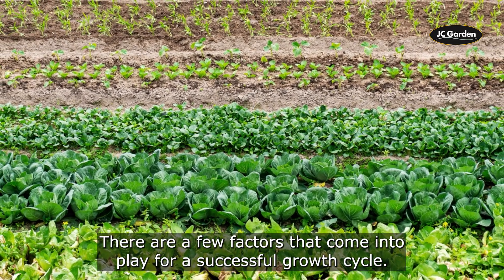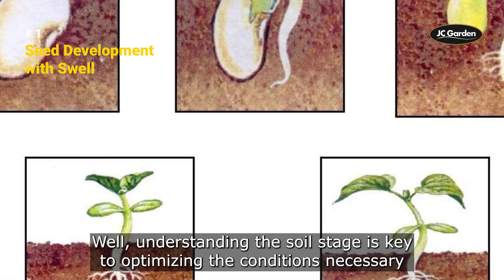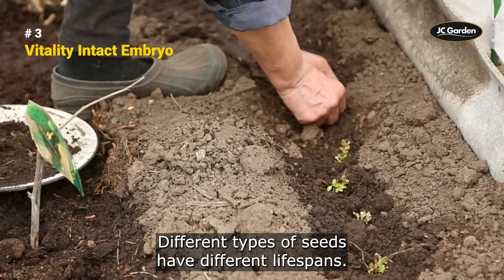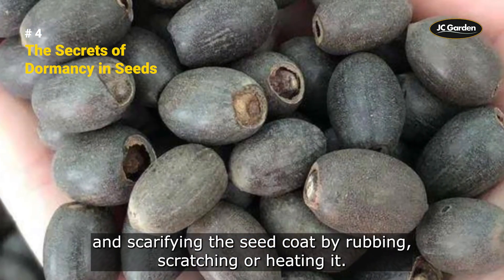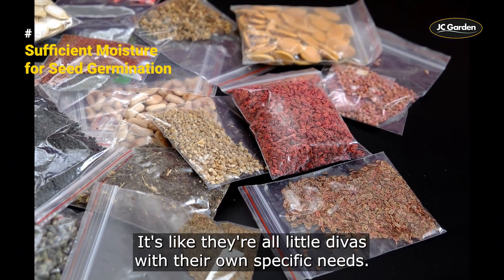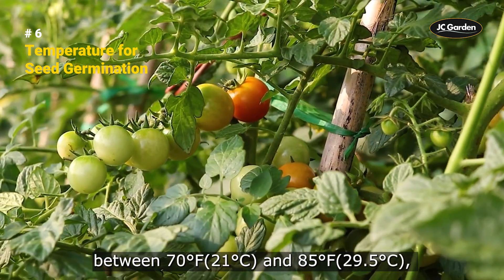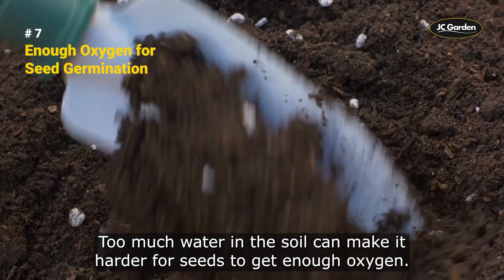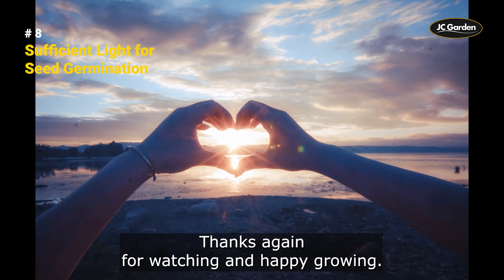Get Ready to Watch Your Seeds Grow - The 8 Secrets to Mastering Germination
In this video, we're going to teach you the 8 secrets to mastering seed germination. Once you know these secrets, you'll be able to grow healthy plants in any climate, without difficulty.

Did you know that seed germination is one of the most important steps in seed cultivation? If you don't successfully germinate your seeds, then your plants will not grow and will be of poor quality. In this video, we're going to teach you the 8 secrets to mastering seed germination. Once you know these secrets, you'll be able to grow healthy plants in any climate, without difficulty. So sit back, relax, and let us help you master seed germination!

🕙Time line:
#1. Unlocking the potential of seed Development with Swell 01:14
#2. The Germination Rate of Seeds 02:55
#3. Vitality Intact Embryo 04:35
#4. The Secrets of Dormancy in Seeds 05:57
#5. Sufficient Moisture for Seed Germination 08:55
#6. Temperature for Seed Germination 10:50
#7.  Enough Oxygen for Seed Germination 12:50
#8. Sufficient Light for Seed Germination 14:35